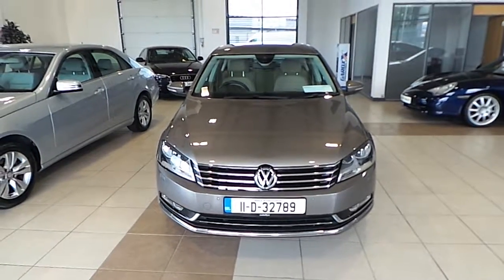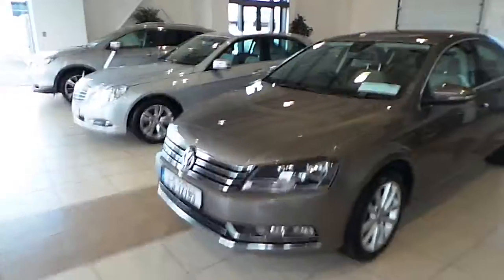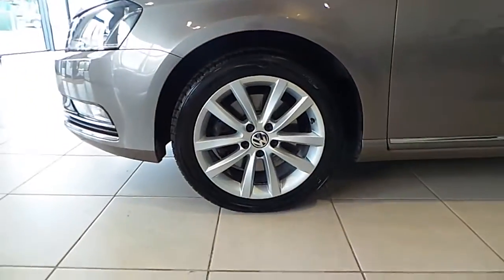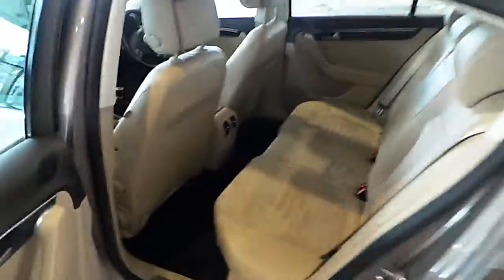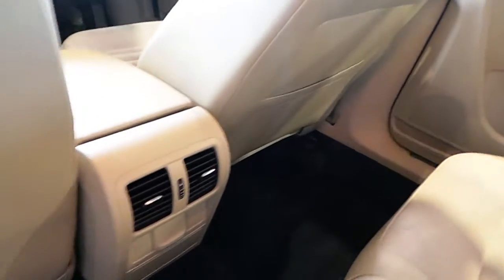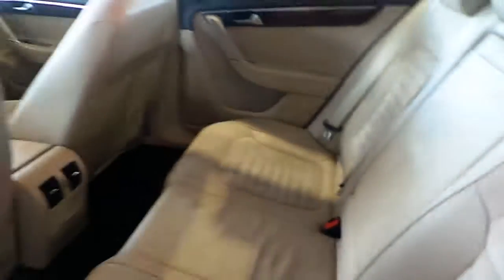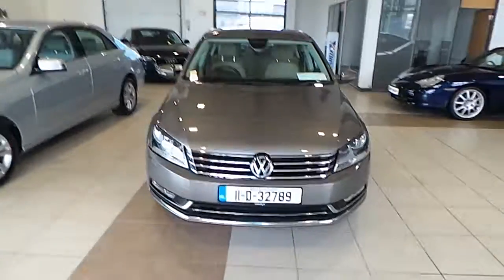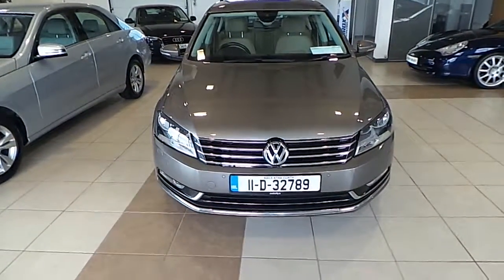11D32789 - 2011 Volkswagen Passat HI-LINE 1.6TDI 11,995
Here is a video of our 11D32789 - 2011 Volkswagen Passat HI-LINE 1.6TDI 11,995. Please contact Sales to arrange a test drive today. Joe Duffy SelectPhone: 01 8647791